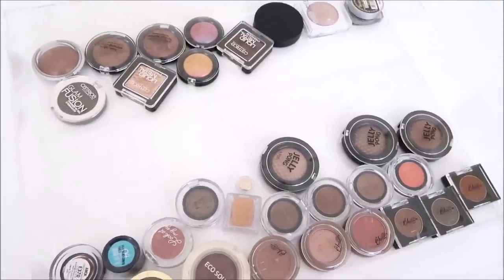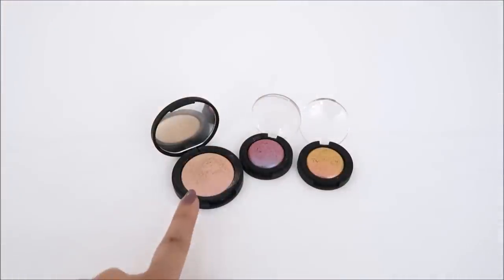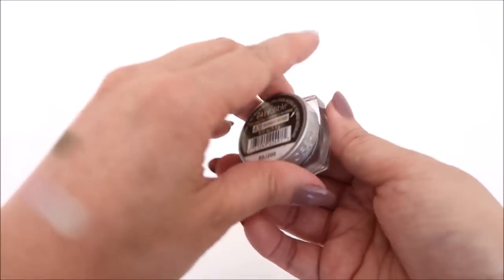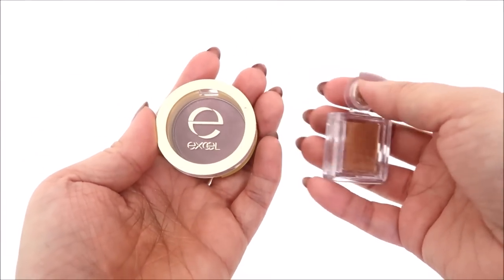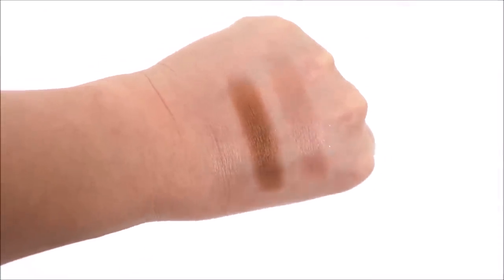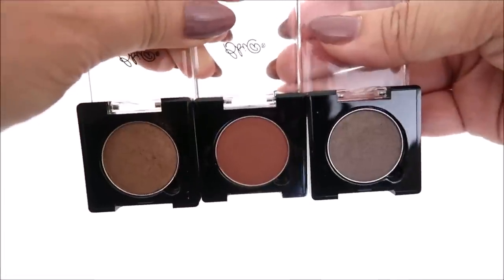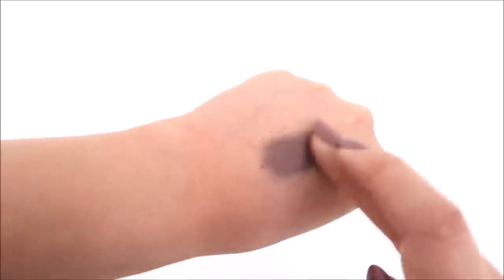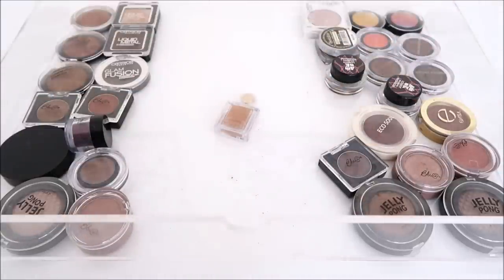DECLUTTER & SWATCHES: Drugstore / K-Beauty / J-Beauty Single Eyeshadows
One video everyday in May!

- NOTE -
Friends and family will get first pick of brand new or swatched items, while the remainder of that will go to a blog sale. Items received in PR will be donated and expired items will be thrown out.

- ITEMS MENTIONED -
Femme Couture Chai Latte & Downtown Brown - discontinued
Palladio Bronzee - discontinued
Catrice Liquid Metal Nougat it Right & We Are the Champagnes
Catrice Glam Fusion - Let's Go Browntown